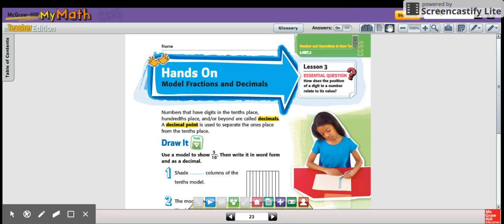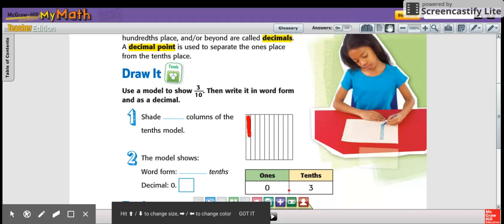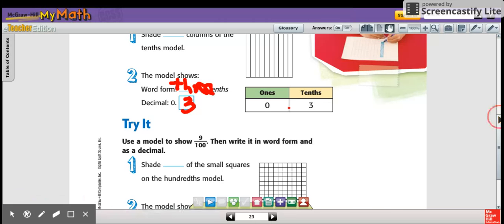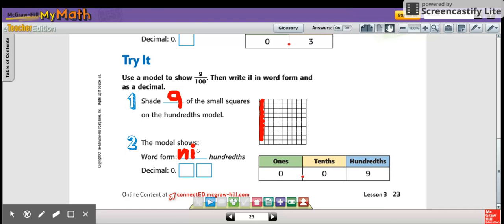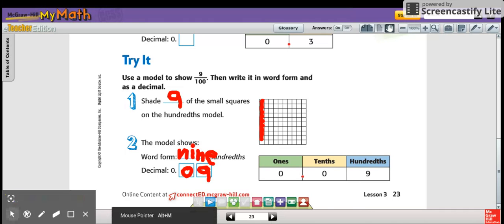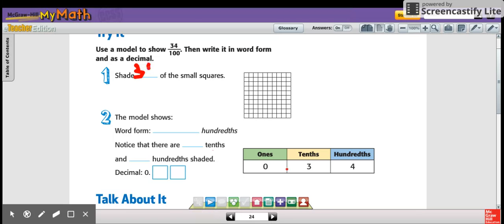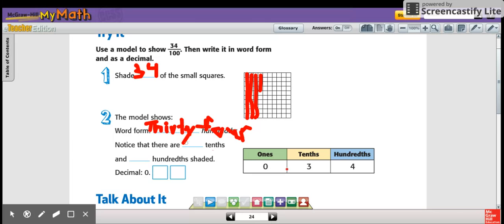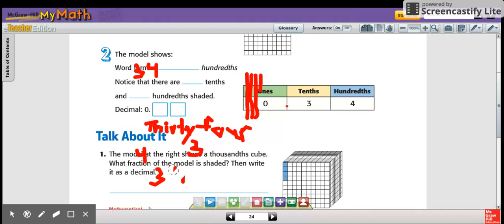Decimals Ch1, Lesson 3